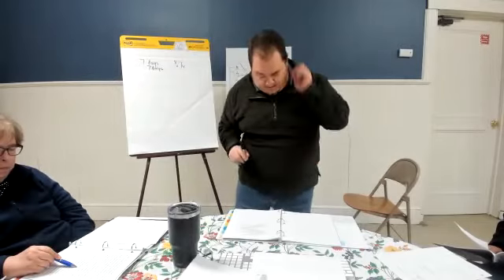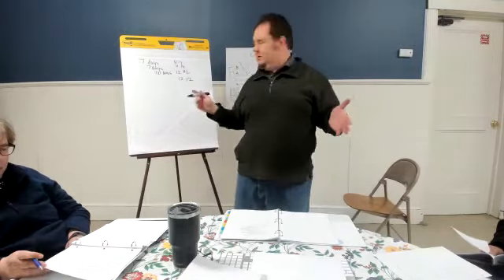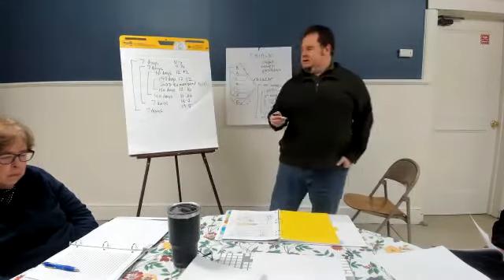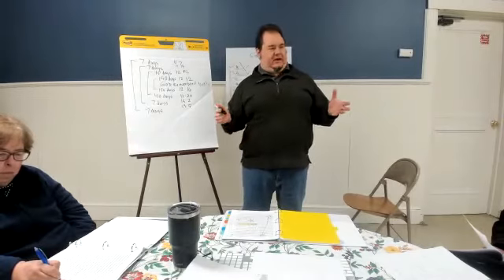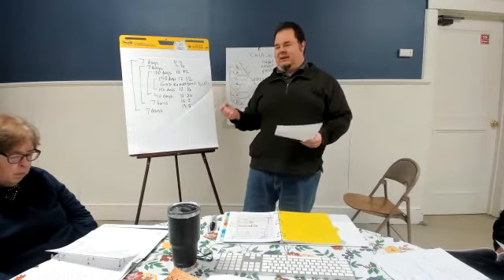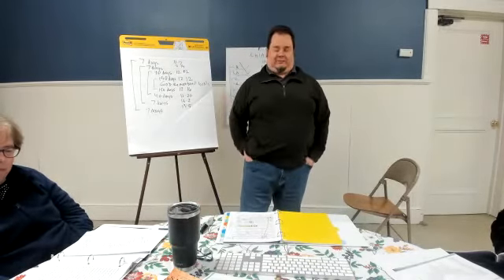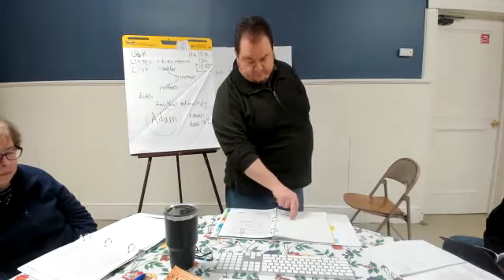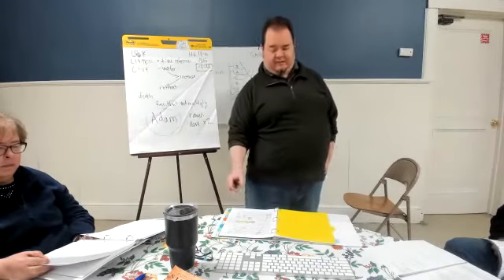Genesis Bible Study Week 10 - April 21, 2021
Join us for New Beginnings Christian & Missionary Alliance Church's deep dive into the Book of Genesis! This week, we do a deep dive into the second part of the Flood story using the Manuscript Bible Study method.

Email the church office for a copy of the handouts in pdf format: church @ newbeginningscma DOT org.

Our services are on FB Live and Livestream Sundays at 9 am EST